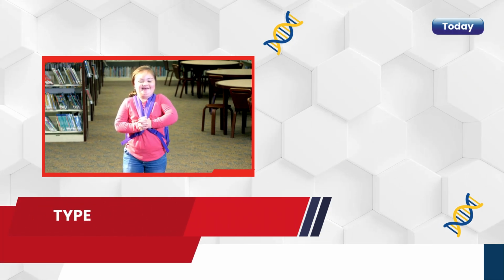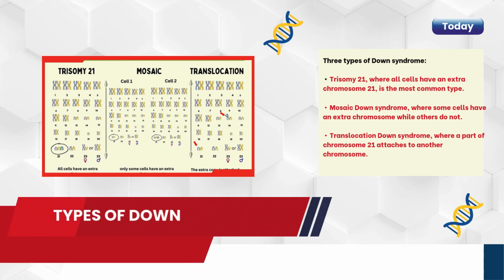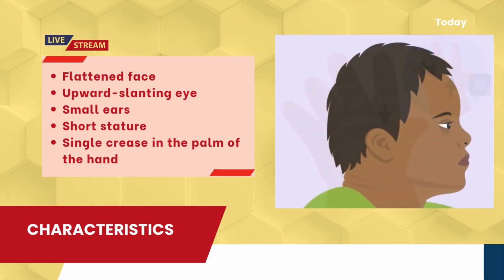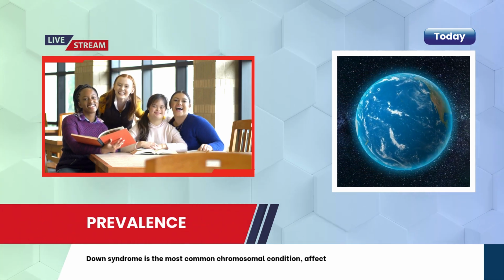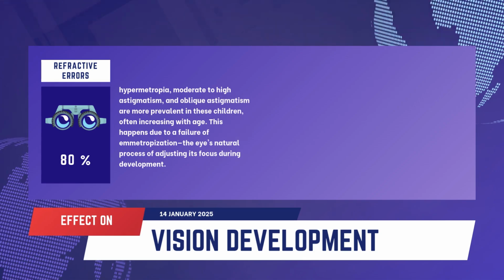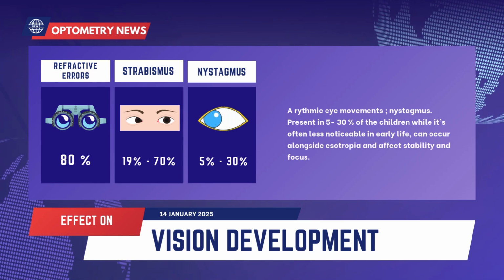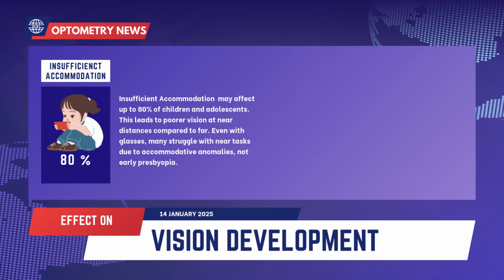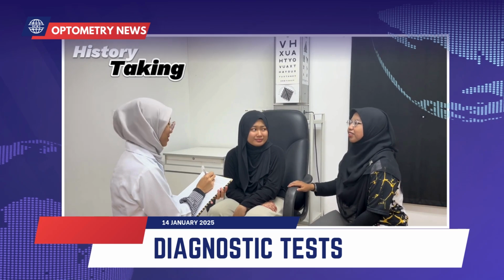NV3172 GROUP 1 MANAGEMENT PLAN OF CHILDREN WITH DOWN SYNDROME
Group Members

1. AIN FARAH AISYAH BINTI AB RAHIM
2. BALQIS ZAFIRAH BINTI MOHD RIZAN
3. UMUL SHAHIRAH BINTI SHA’ARI
4. NUR RABIATUL NAJWA BINTI AZRI